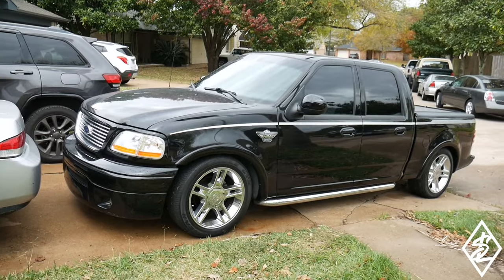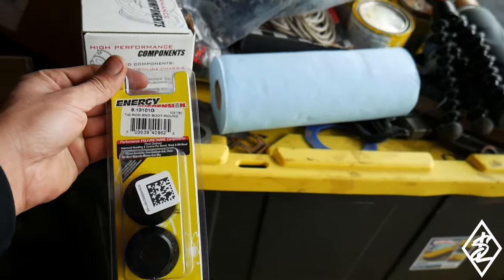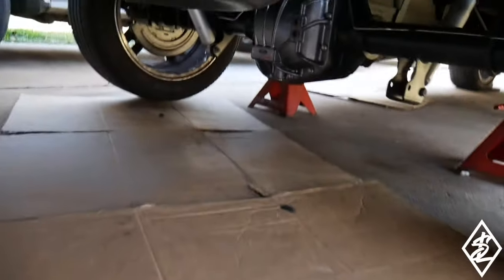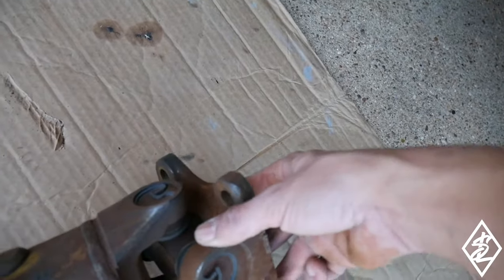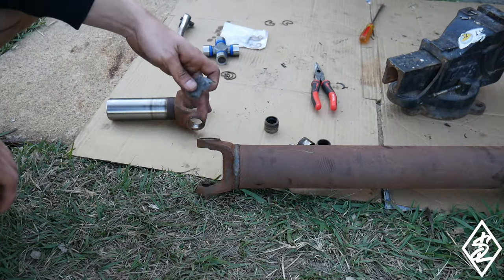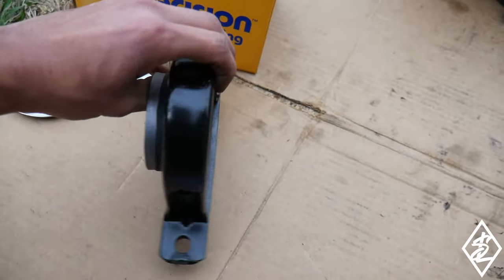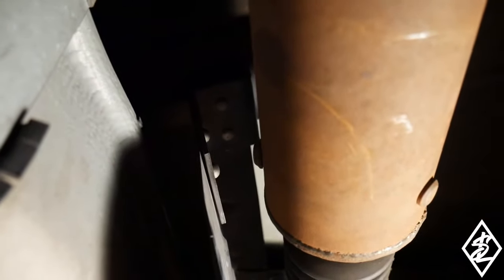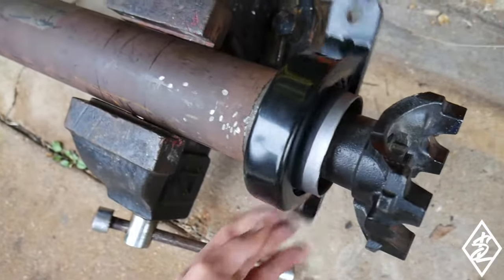Replacing Driveshaft Center Support Bearing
Music: #1) Chuki Beats - "MIC" (Chuki Beats) | Old School Rap Beat / Freestyle Rap Instrumental